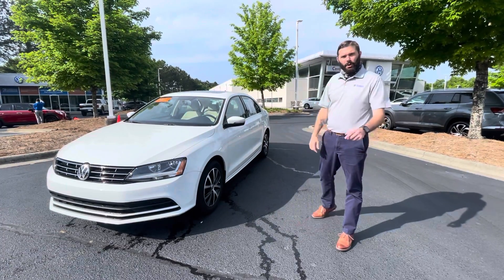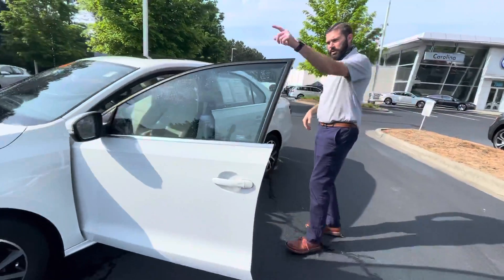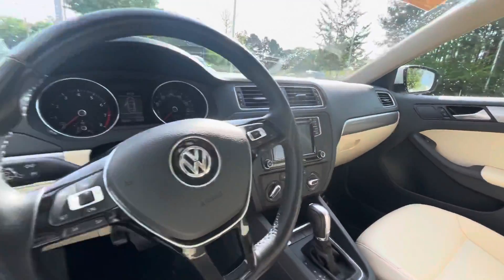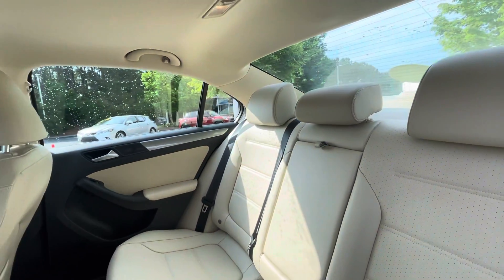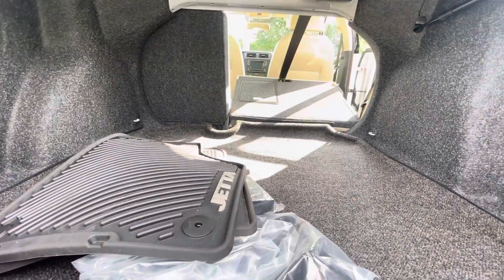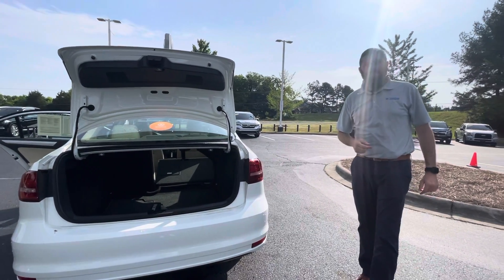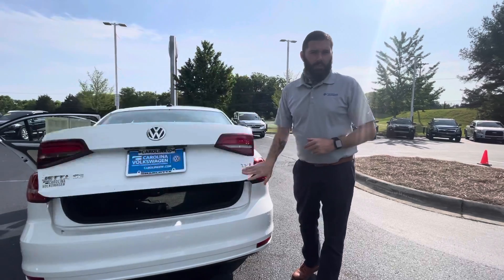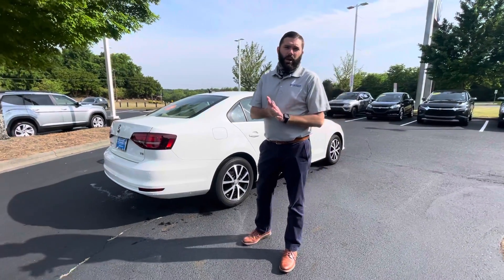2018 Volkswagen Jetta SE walk around video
Certified preowned 2018 Volkswagen Jetta SE walk around video